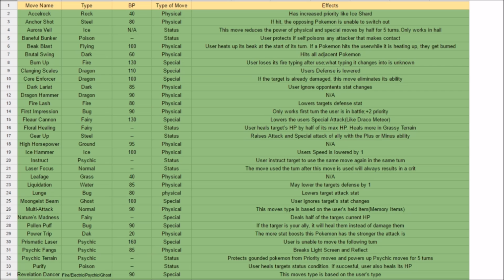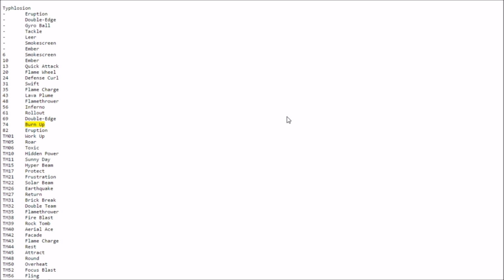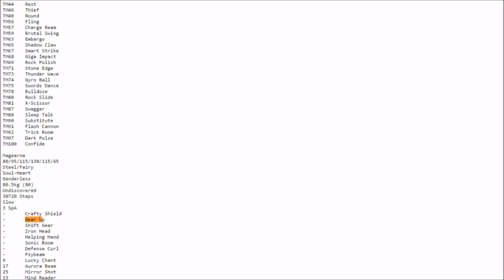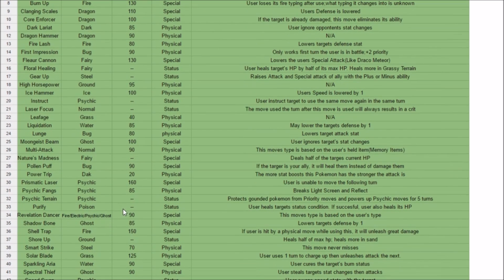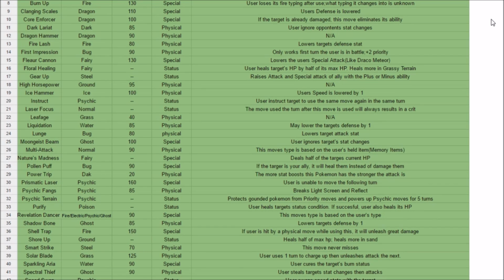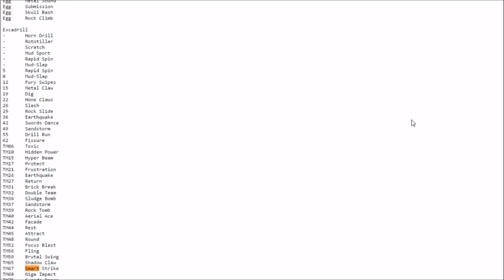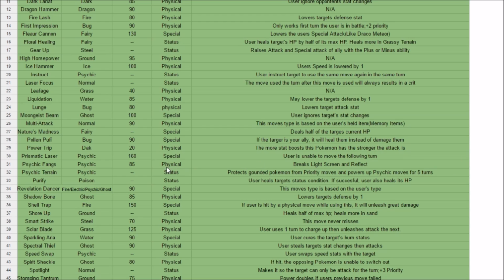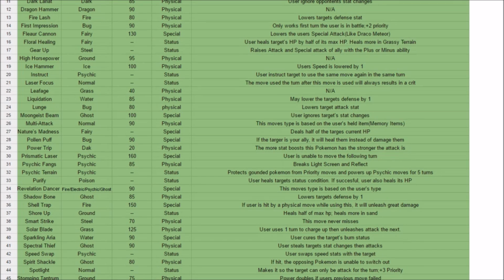✔ Pokemon Sun and Moon LEAKS - New Moves On Old Pokemon!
Pokemon Sun and Moon Gameplay leaks are out and the Pokemon sun and moon datamine has given us all of the new pokemon moves! We also know new pokemon movesets and maybe most importantly older Pokemon that get access to the new moves in Pokemon sun and moon. Lets see if there are any substantial buffs!
Pokemon Sun and Moon Full Moveset List - ALL NEW POKEMON SUN AND MOON MOVES!

PRE ORDER POKEMON SUN OR MOON

- Pokemon Sun and Moon News